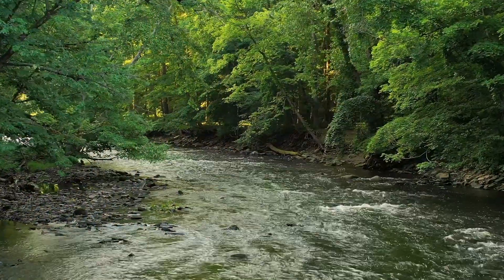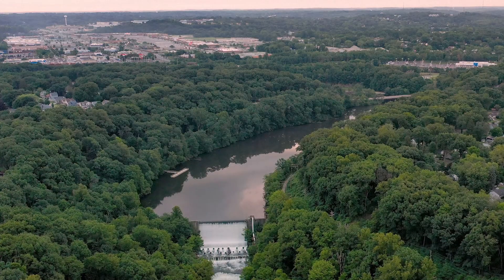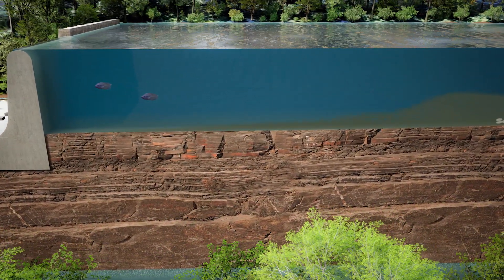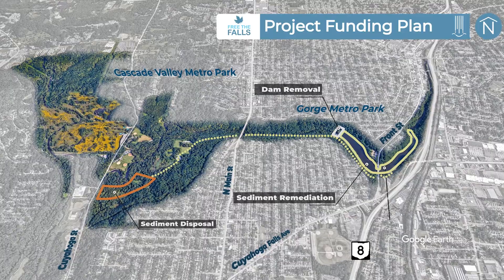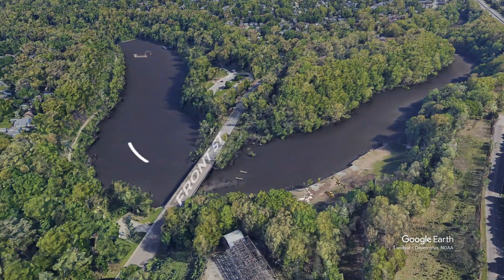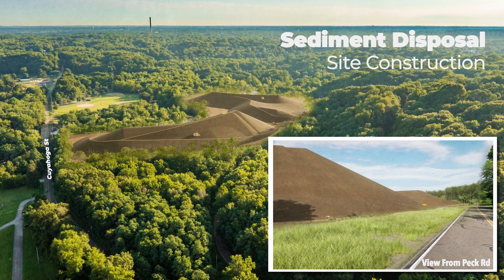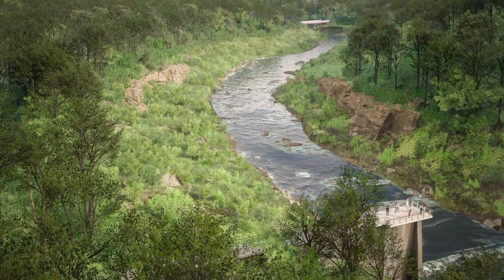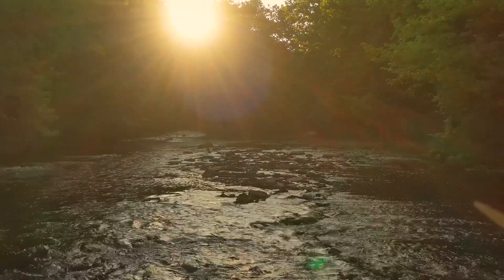Gorge Metro Park | Dam Removal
Explore this impactful project in the Gorge Metro Park, bordering Akron and Cuyahoga Falls. This video demonstrates our creative approach to showcasing environmental restoration and river revitalization efforts. Utilizing Unreal Engine and Adobe After Effects, we highlight the transformative process and benefits of removing the dam. Watch as we bring this significant ecological project to life through detailed 3D modeling, animation, and rendering.

Music License - Artlist: TR9EwV